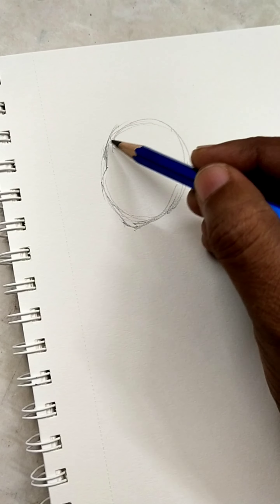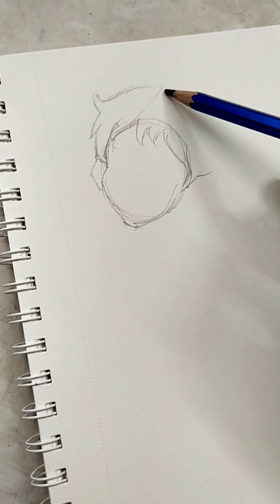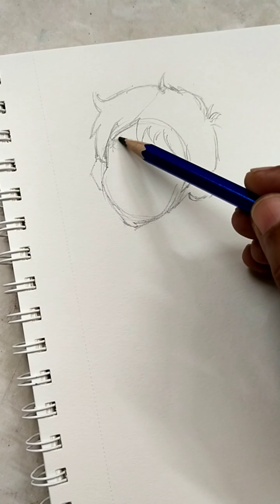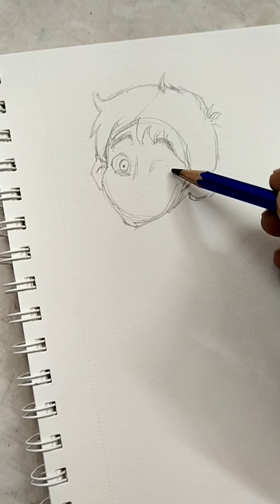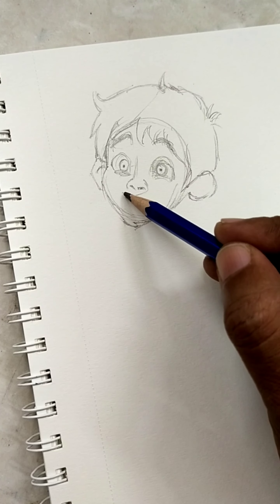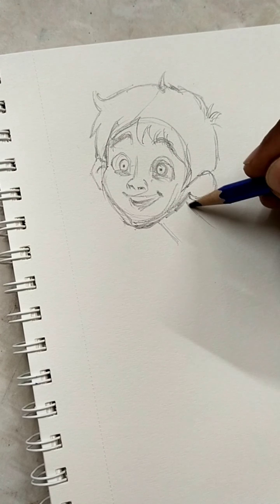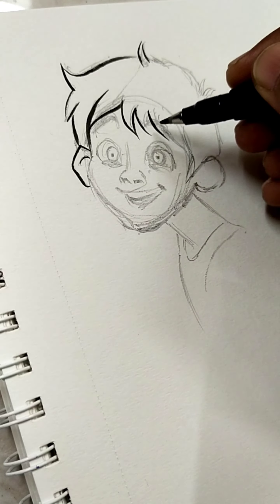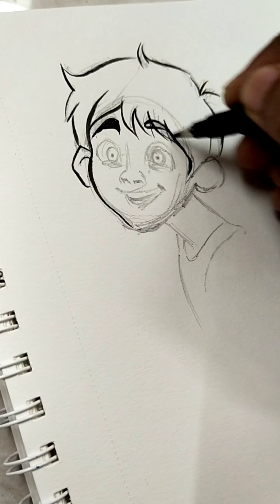How to start the drawing || How to use the Eraser.